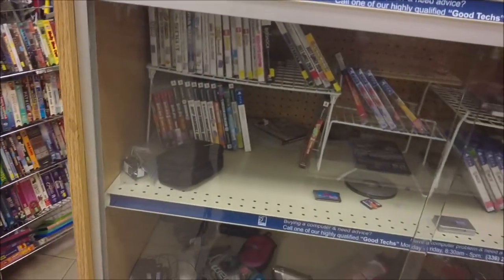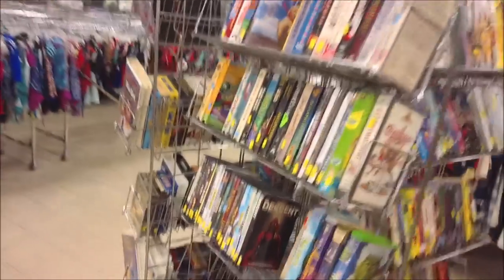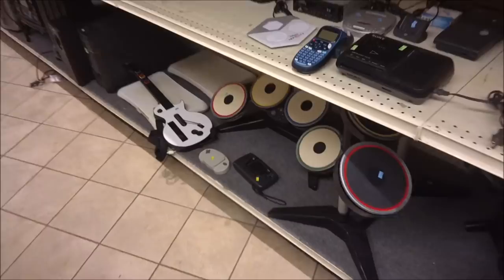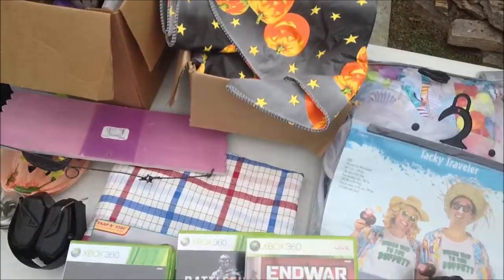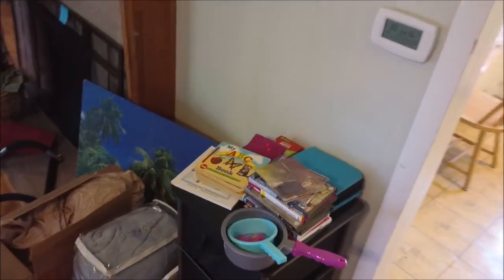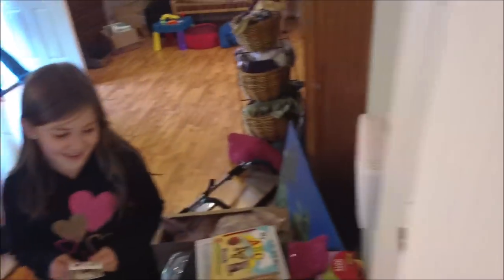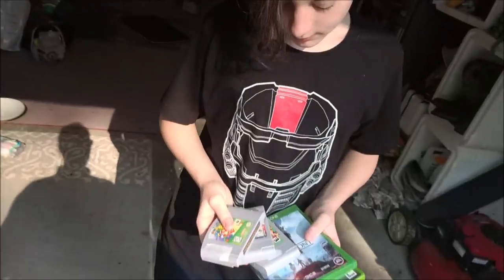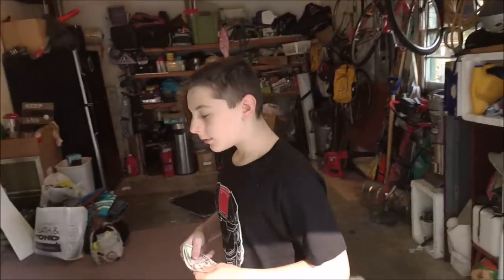Live Flea Market/Yard Sales Game Hunting! Ep. 3 - Epic Scores All Week! - Pickups!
Thank you all so much for your tremendous support be sure to check out episodes 1 and 2!